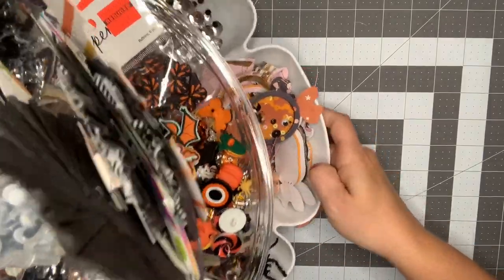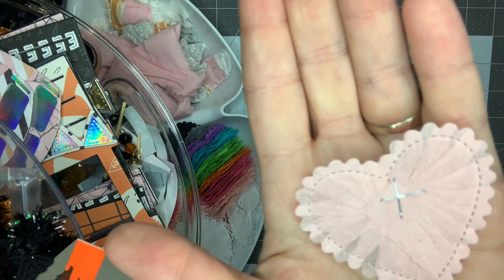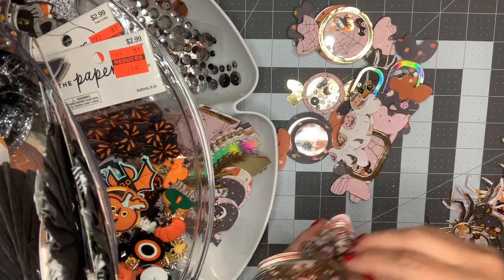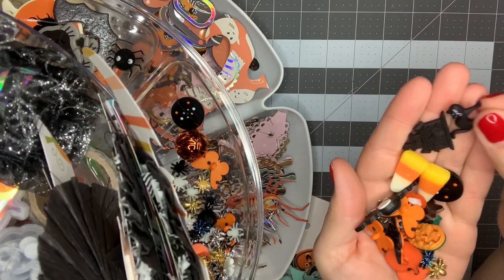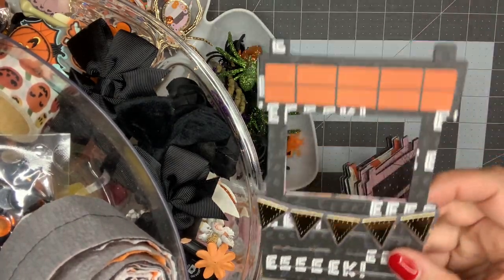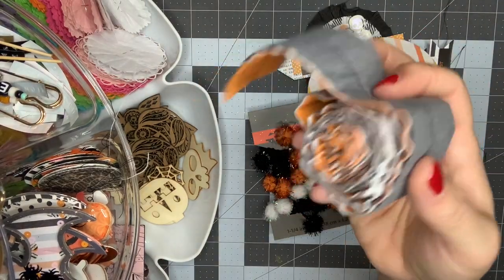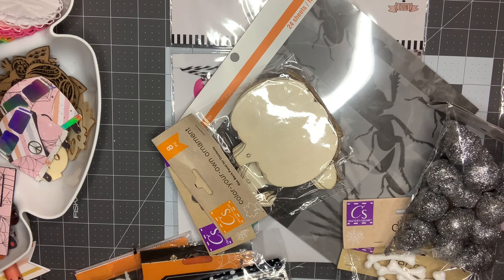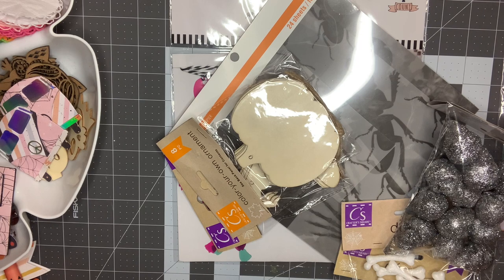Filling my crafty tiered tray and getting ready for Halloween CRAFTING!!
Hello Friends! I am taking you through my tiered tray filled with Halloween embellies and my Halloween collection!! I'm so excited to start crafting!!! 👻🎃🕸🕷